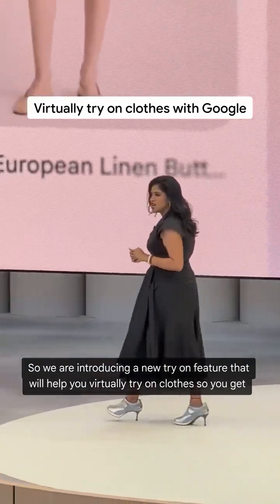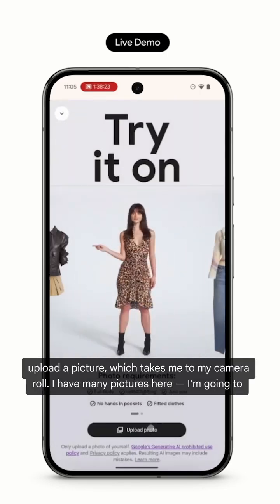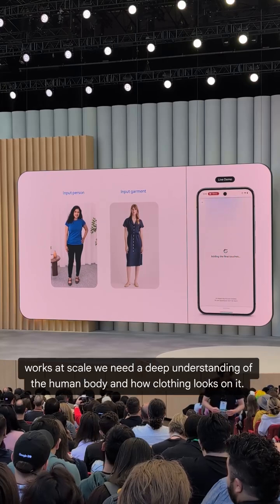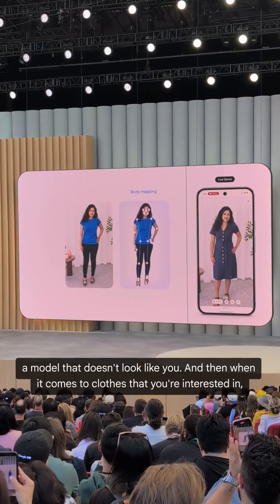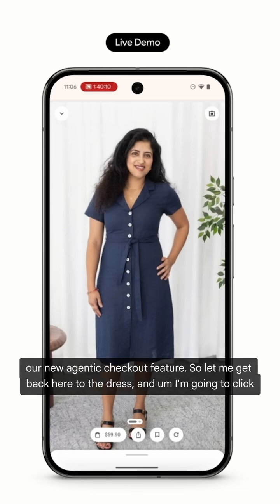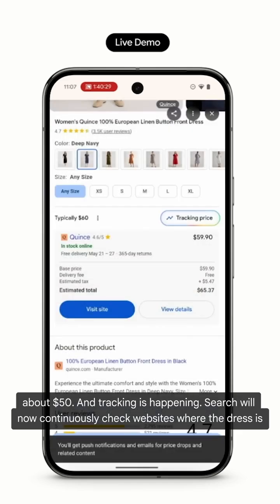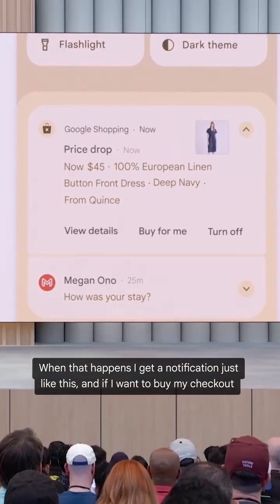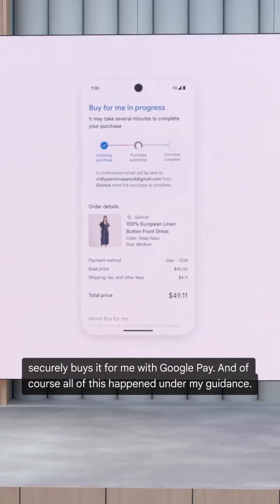Google tryiton feature helping customers to buy the fit clothing | how it looks over you can be seen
Google’s "Try it on" feature is part of its Virtual Try-On (VTO) experience, primarily designed for apparel and beauty products. It leverages generative AI and augmented reality (AR) to let users virtually try on clothes, makeup, and accessories directly in Google Search before making a purchase decision.

🎯 What It Is:
"Try it on" is a shopping experience on Google Search that allows users to see how a product (like clothing or makeup) will look on different realistic models or themselves using AI-generated visuals. It's a form of virtual fitting room, powered by Google’s generative AI and AR technologies.

🧠 How It Works:
For Clothing:
Google uses AI models trained on studio-grade images to simulate how garments (tops, dresses, etc.) would drape, fold, stretch, and fit on various body types.

Users can choose from a range of diverse models (various skin tones, sizes, heights, etc.).

When you search for items like "blue summer dress" or "Nike men's shirt," you'll see the "Try it on" badge on supported items.

Clicking it will show the item on real models or an option to upload your photo (coming soon to more regions).

For Makeup (like lipstick, foundation, eyeshadow):
Users can see how a product looks on a range of skin tones using AI simulations.

Available via mobile search, often shown under a "Try it on" or "See how this looks" section in beauty-related queries.

🛍️ Supported Brands:
Initially launched with top brands like Anthropologie, Everlane, H&M, and LOFT for clothing.

For beauty, Google collaborates with brands like MAC, L'Oréal, Fenty Beauty, and Urban Decay.

🌍 Availability:
Primarily available in the US on mobile devices for now.

Expansion to more product categories and countries is ongoing.

🎯 Use Cases for Creators Like You (YouTube Shorts, Reels, etc.):
Show side-by-side comparisons of using "Try it on" vs traditional online shopping.

Explain how AI predicts garment fitting on real bodies.

Tutorials: "How to use Google Try It On" for shoppers.

Review: "I used Google's Virtual Try-On – here's what happened."

Highlight how inclusive and body-positive this tech is.